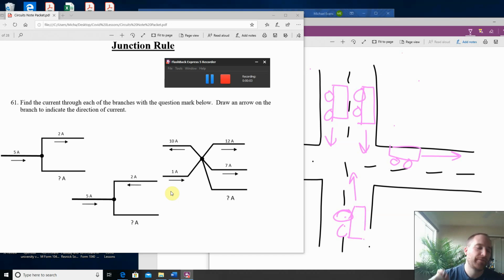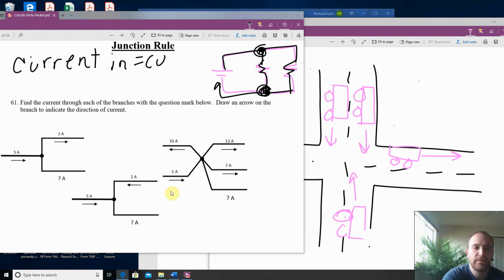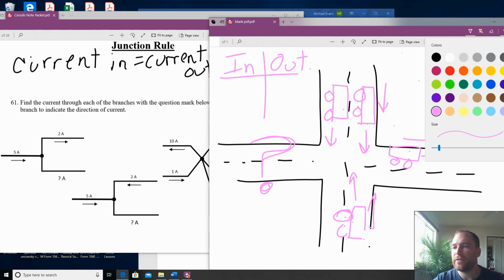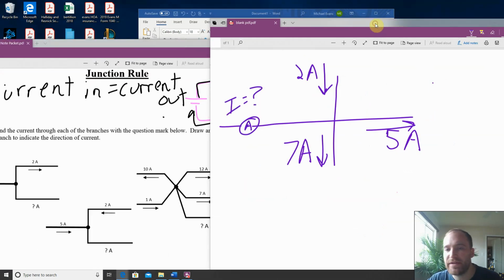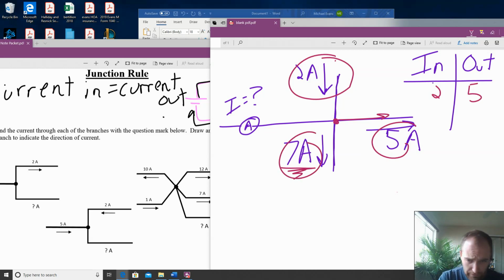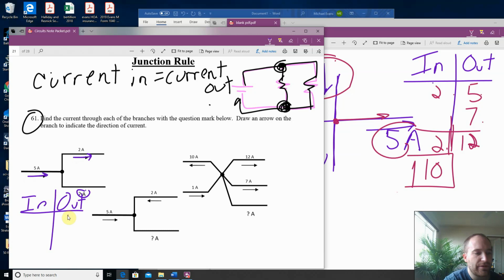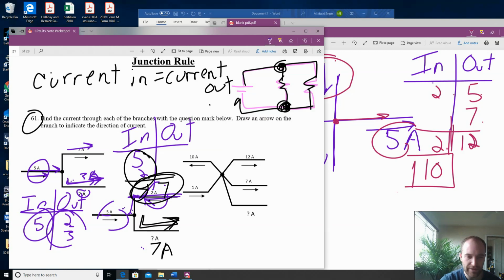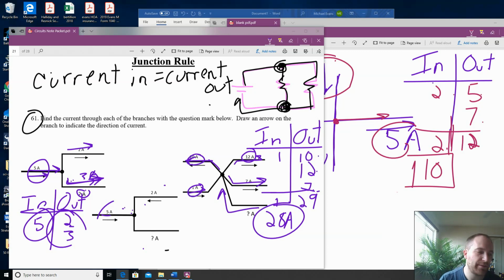Lesson 3: Junction Rule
Watch the video and work on the Quest Assignment.